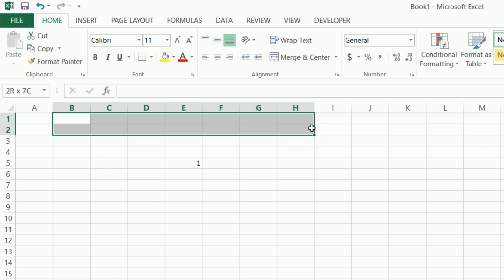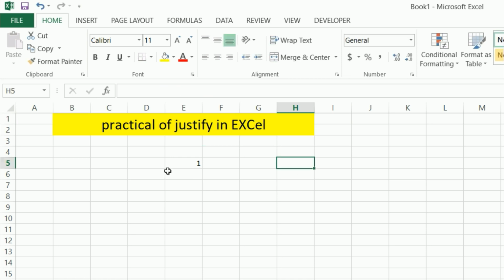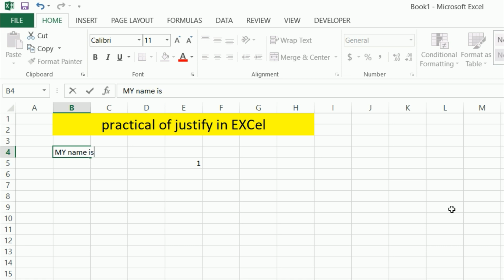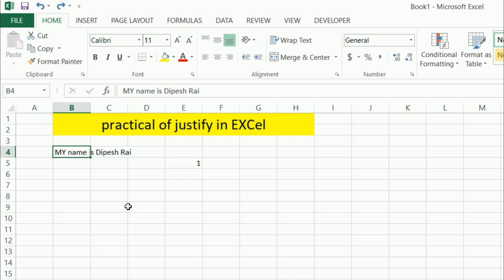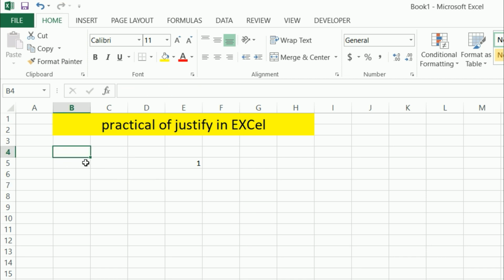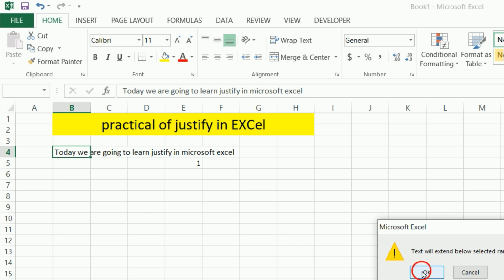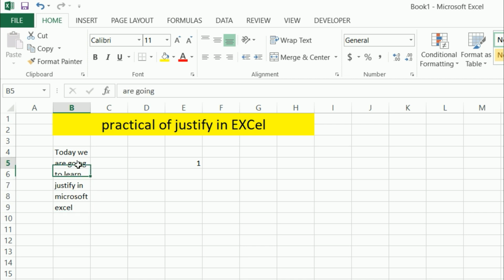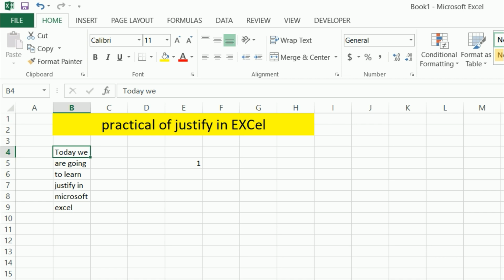Use Fill Justify to Manage Text in Excel | How to Use Justify in Microsoft Excel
In this video Dipesh Rai is describing about the justify in excel ? How to use fill justfy to manage text in excel ? how to use justify in ms excel ?